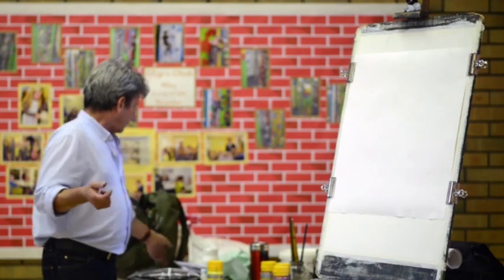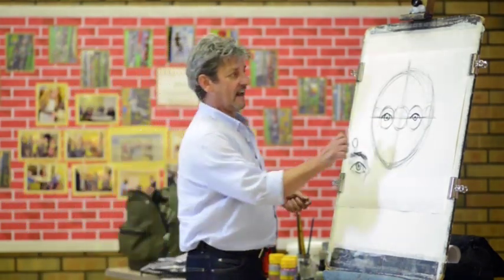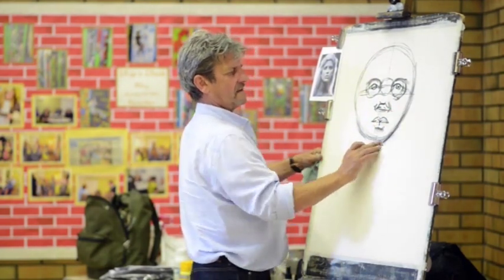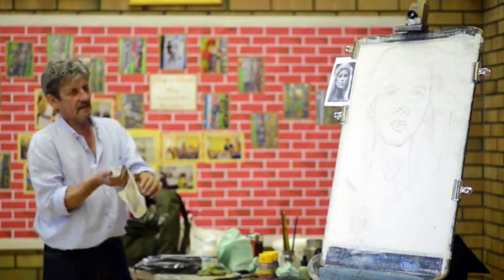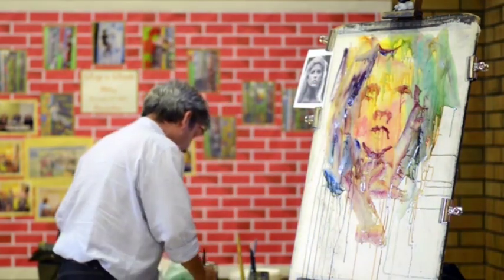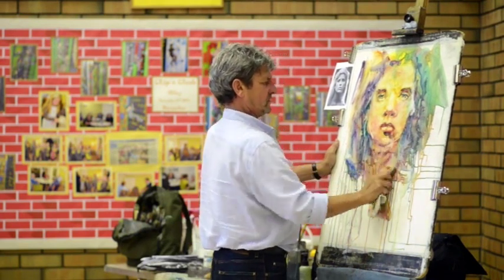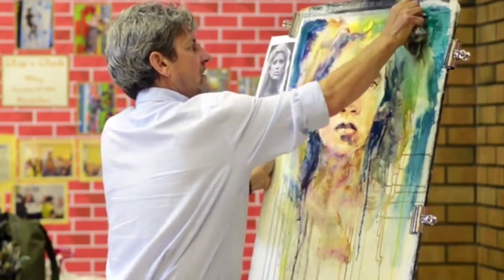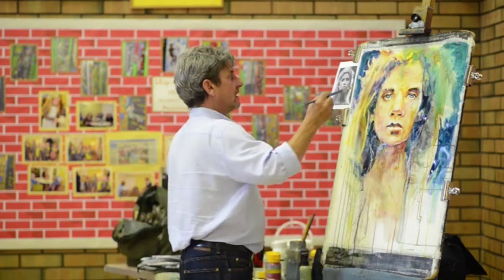Drippy Acrylic Portraits Demonstration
Demonstration for an art society in 2017